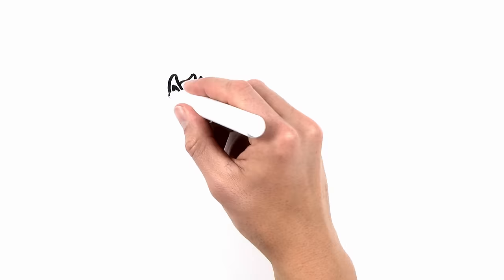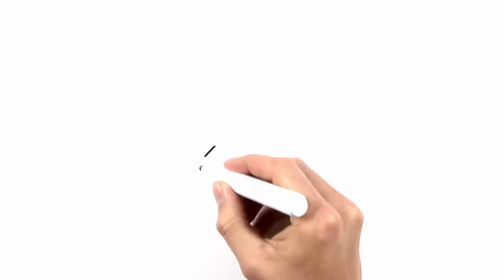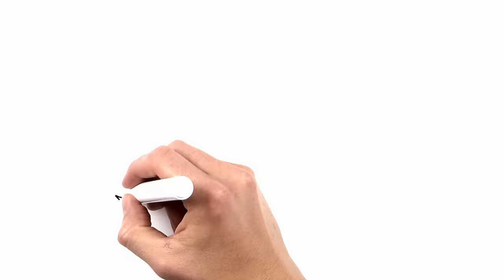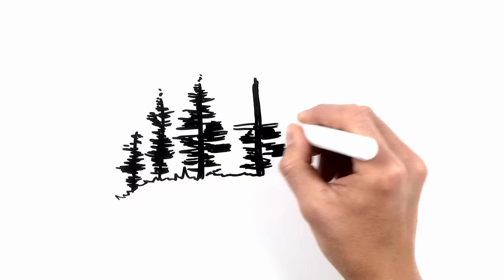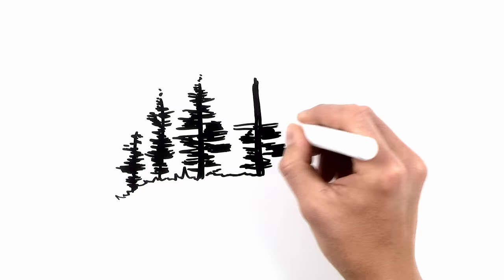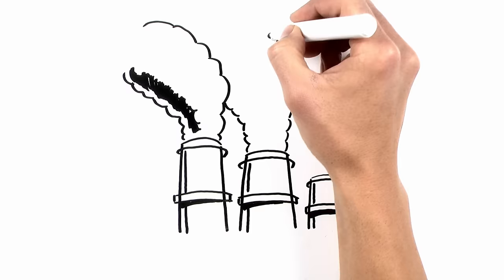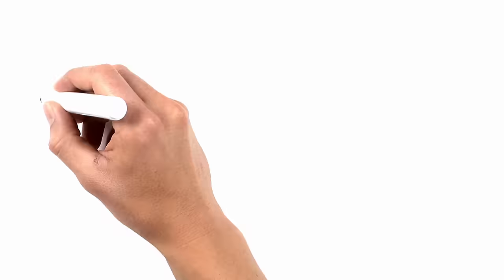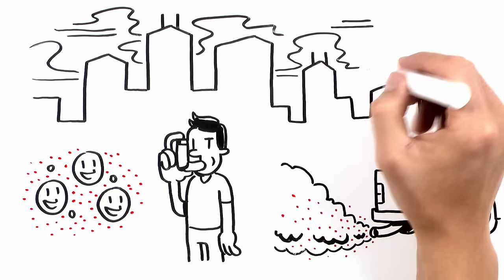NASA's Earth Minute: My Name is Aerosol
Aerosols are minute solid and liquid particles suspended in the atmosphere. Examples include desert dust, sea salt from ocean spray, volcanic ash, smoke from wildfires and emissions from the burning of coal and oil. These tiny particles affect weather and climate, cause hazy skies and can pose serious health hazards. Aerosols also can act as sites for chemical reactions, such as those that lead to the destruction of stratospheric ozone, i.e., the ozone hole.

Aerosols: Tiny Particles, Big Impact
CALIPSO: A Global Perspective of Clouds and Aerosols from Space
Atmospheric Aerosols: What Are They, and Why Are They So Important?

:::NASA MISSIONS & RESEARCH:::
AERONET - Aerosol Robotic Network
SAGE III – Stratospheric Aerosol Gas Experiment III on ISS

:::FOR EDUCATORS:::
What’s Up in the Atmosphere: Exploring Colors in the Sky